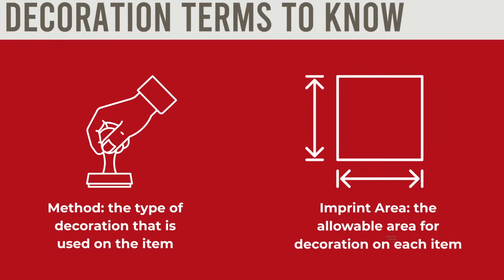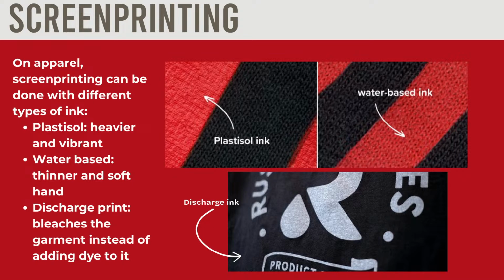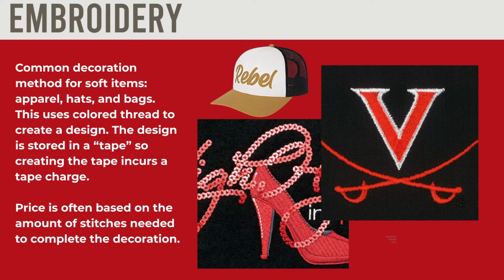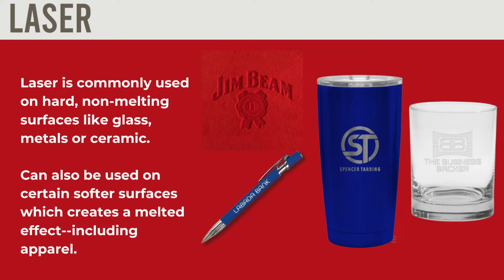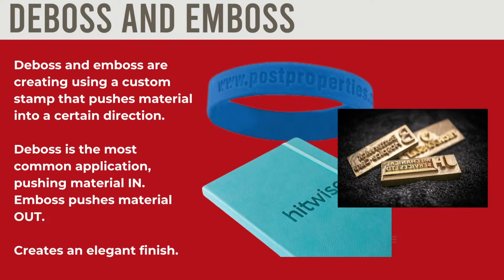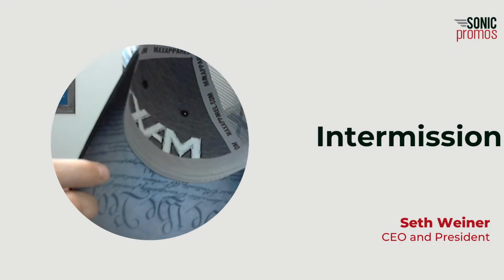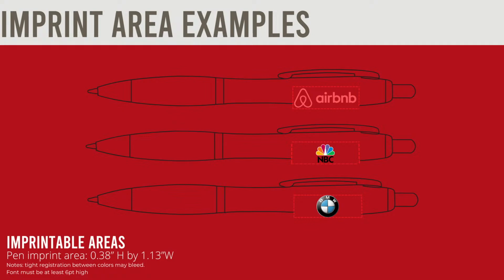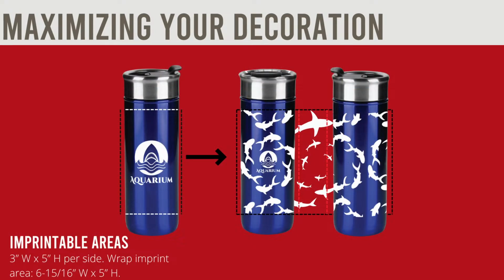July 2025: Maximizing Decoration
Sublimation, screenprinting, full color--oh my! Spend 20 minutes with us as we discuss different kinds of decoration techniques and how to maximize them for your next project!